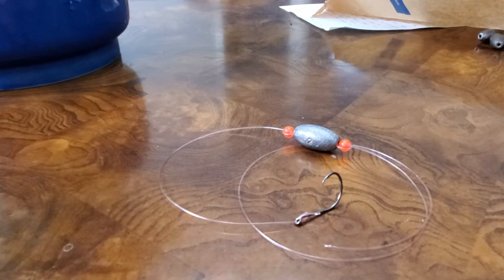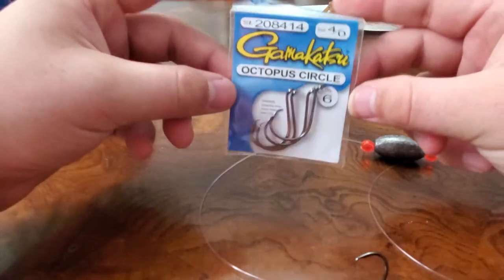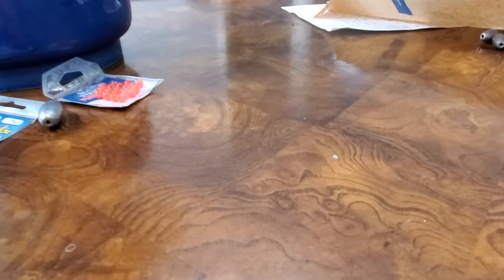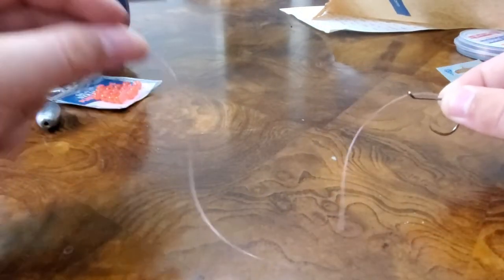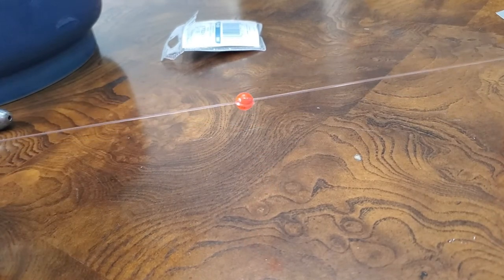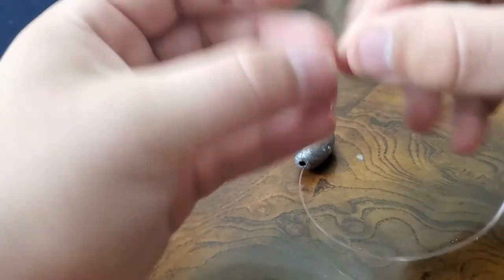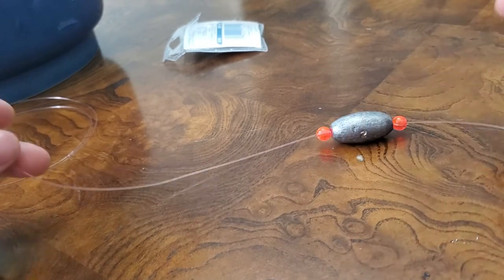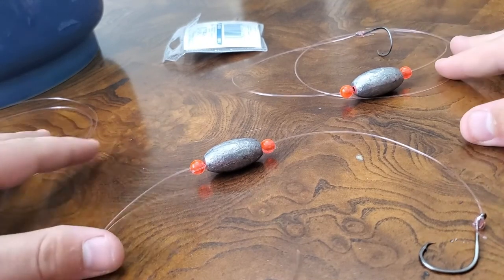The Best Live Bait Rig for Grouper - How To Fish Friday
What do you want to learn about? Let us know!